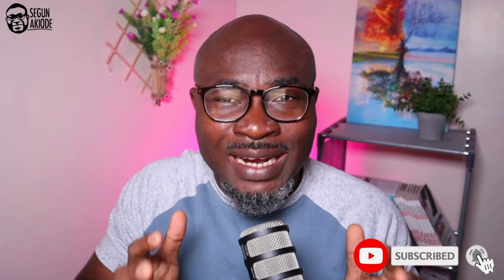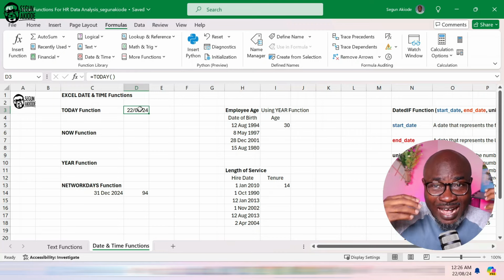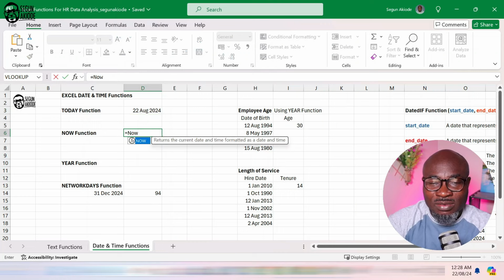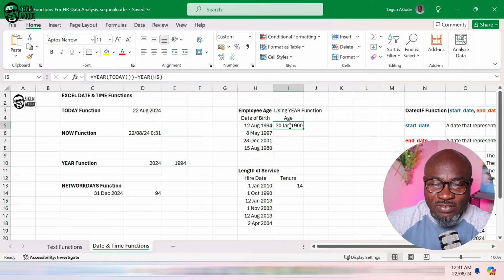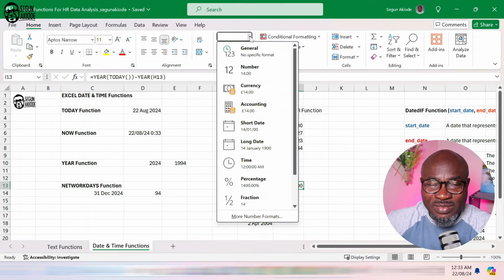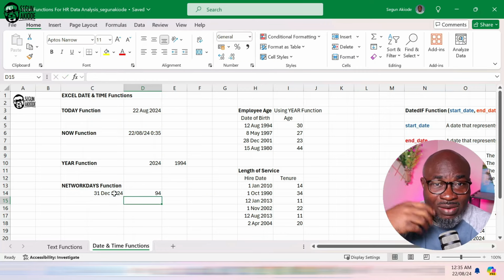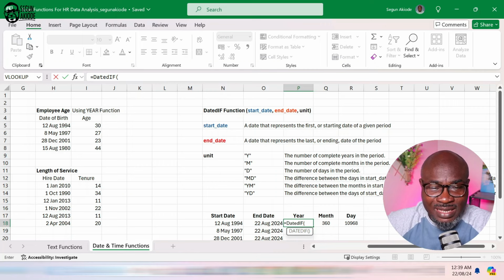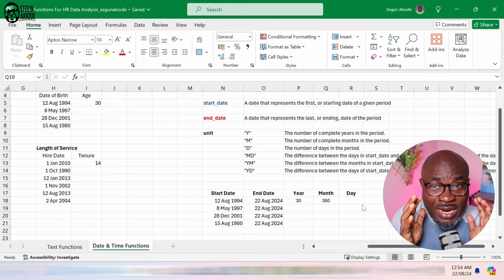Excel DATE & TIME Functions for HR Data Analysis | excel for hranalytics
In this video tutorial, I covered some of the powerful Excel functions specifically designed for HR data analysis.

⏰Timestamps
00:00 - Introduction
00:25 - Excel DATE & TIME Function
01:18 - Excel TODAY Function
04:35 - Excel NOW Function
05:34 - Excel YEAR Function
07:15 - Find EMPLOYEE AGE Using Excel YEAR Function
08:18 - Find LENGTH OF SERVICE Using Excel YEAR Function
09:37 - Excel NETWORKDAYS Function
12:03 - Find EMPLOYEE AGE Using Excel DATEDIF Function

🎀You may be interested in the other parts of the Excel Functions for HR Data Analysis series: